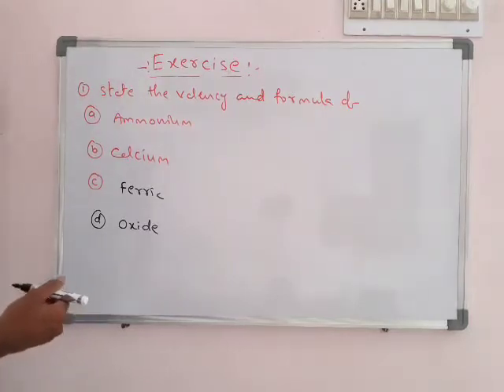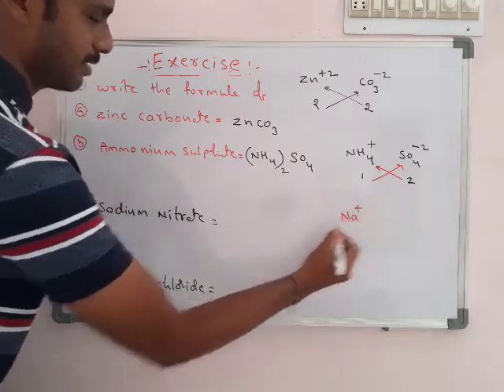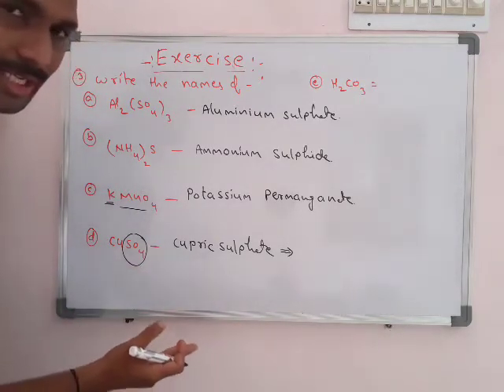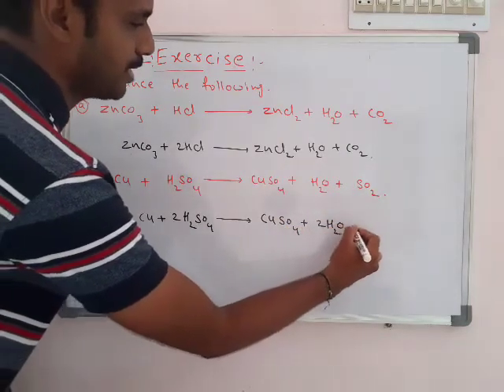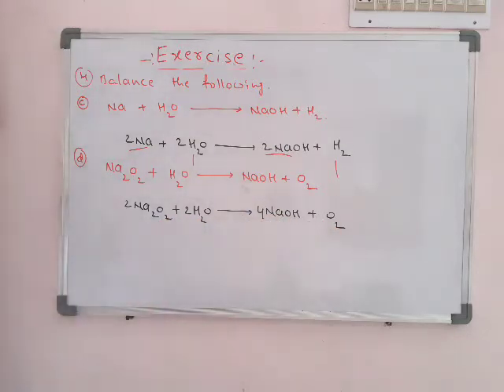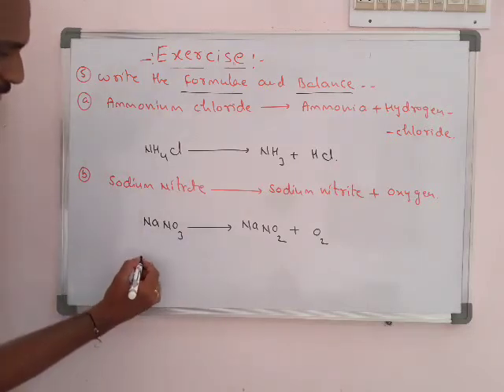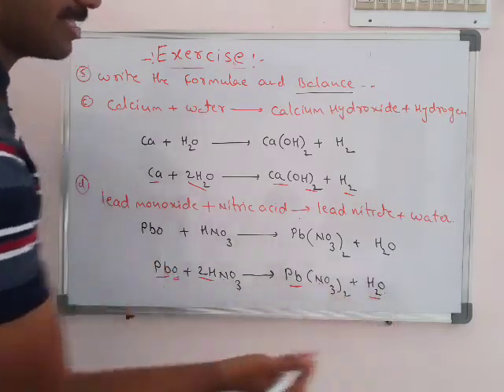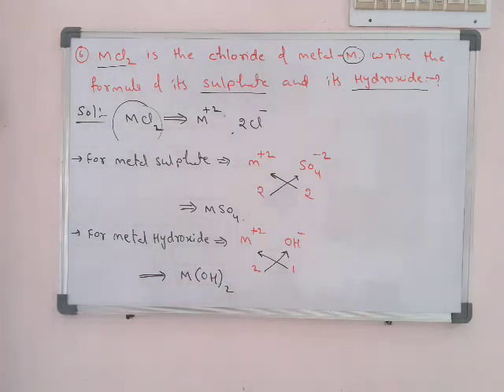Practice question in The Language Of Chemistry